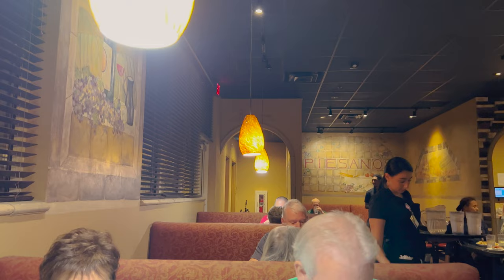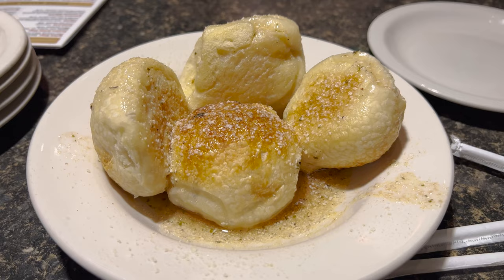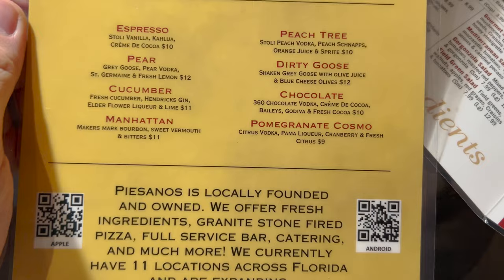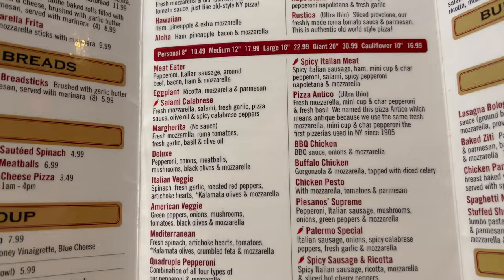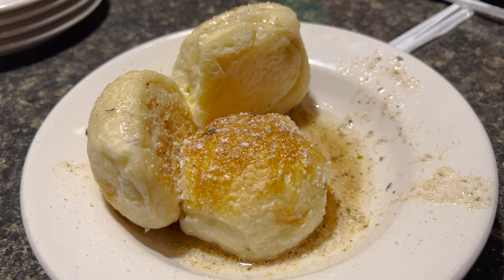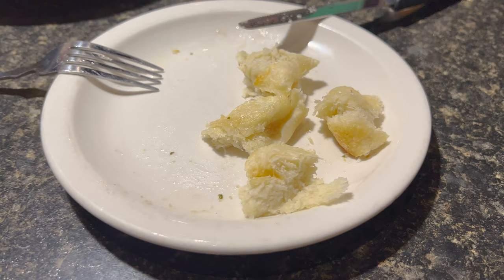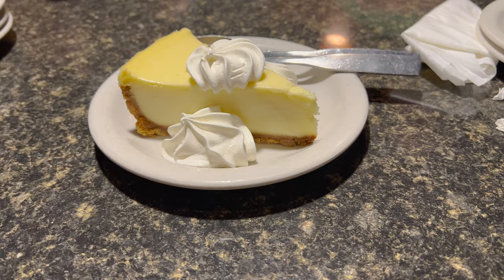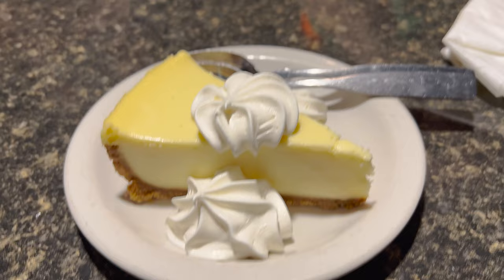We Tried Piesanos in The Villages, Florida Near Brownwood Paddock Square | Great Piesanos Rolls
In today's video, we had a suggestion to eat at Piesanos Stone Fired Pizza! We have never been so we were excited to try it. We were with Alex's parents and we had to try some pizza. They had cauliflower crust so we chose to get that and it was good! Definitely is a good cauliflower crust. They also bring homemade rolls with their homemade Italian dressing which was very good! Stinkin' good! We also got to try some pasta and soup and salad. We really didn't have any complaints. The cheesecake was good but it was a little pricey for the size you get. If you are near Brownwood at The Villages, FL or just near The Villages and want some good Piesanos rolls, come check out Piesanos!

Also, check us out on Facebook, Instagram, and our website to see some additional content.